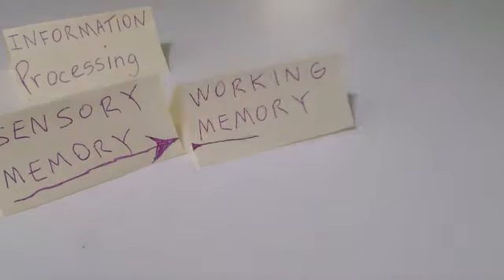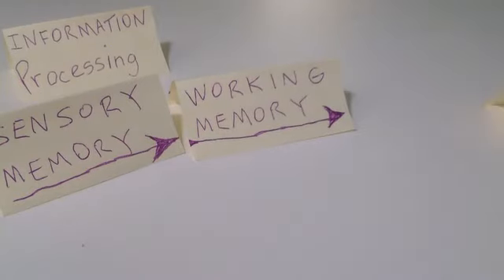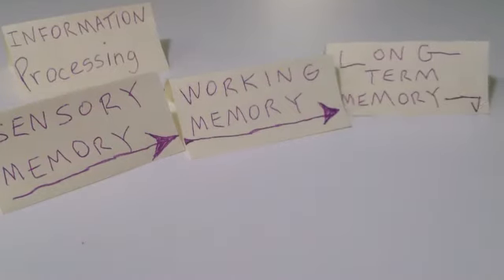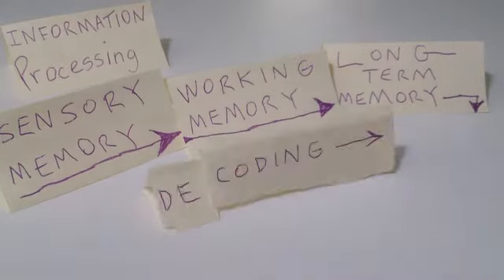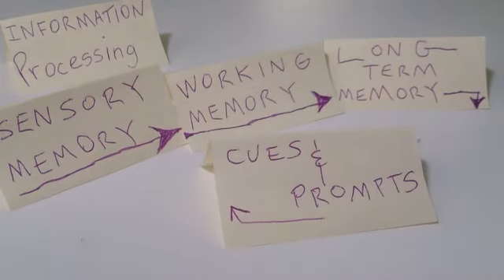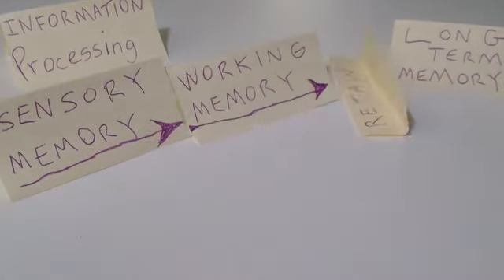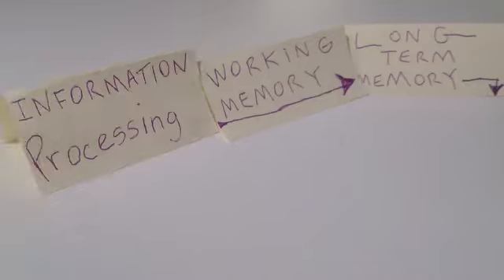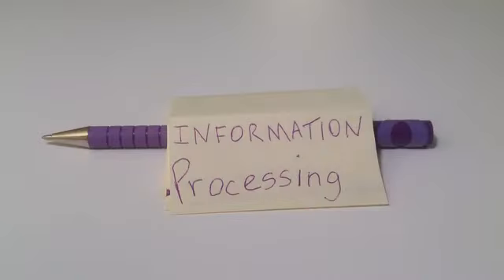Information Processing Model